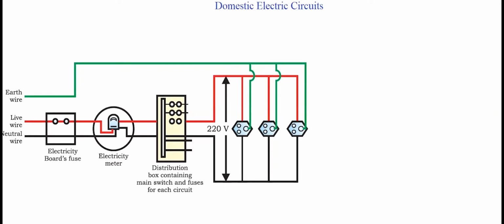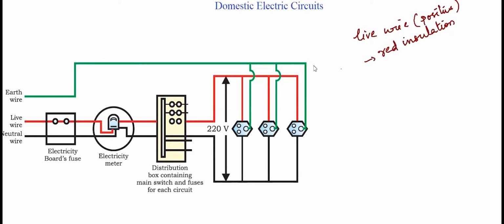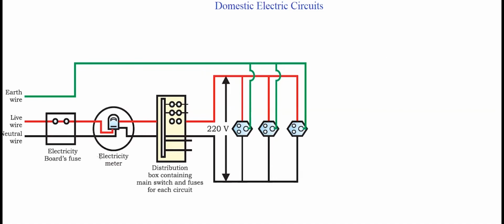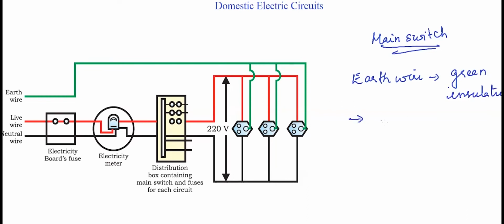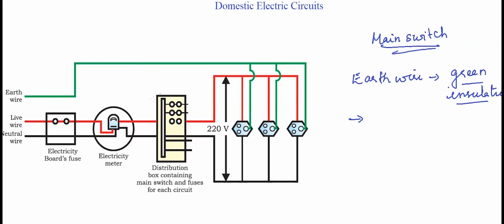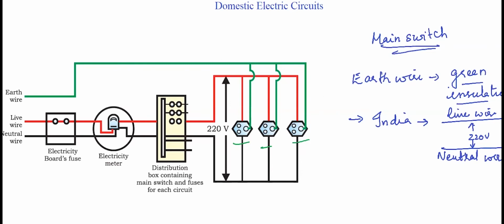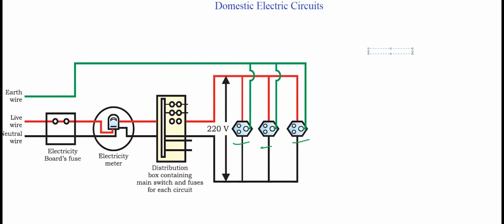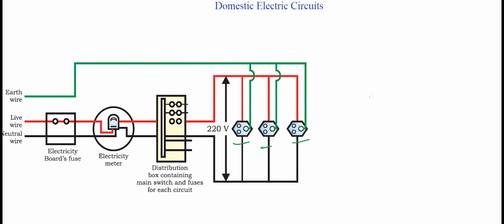Class 10 Physics Ch 4 | Domestic Electric Circuits